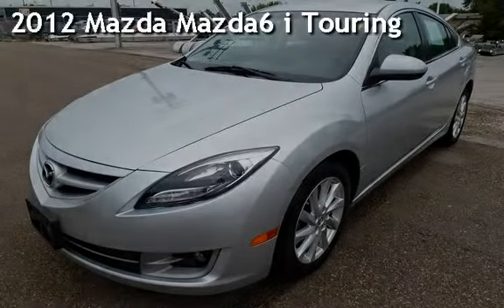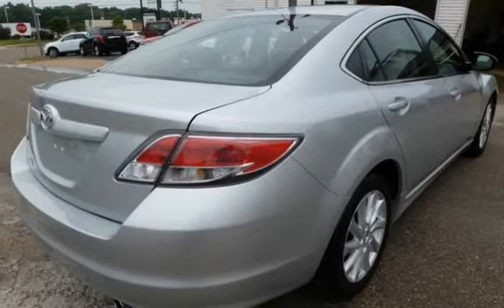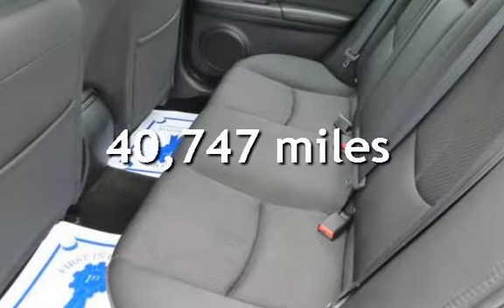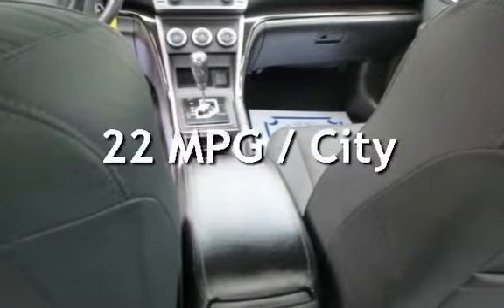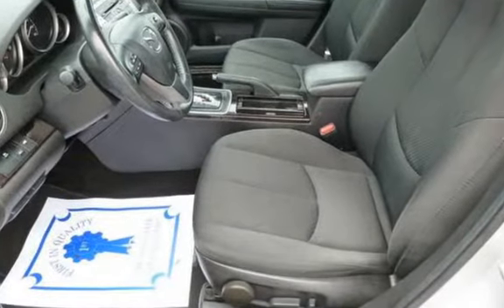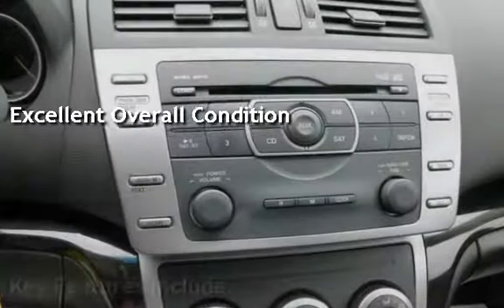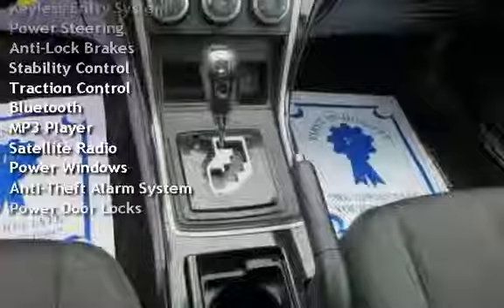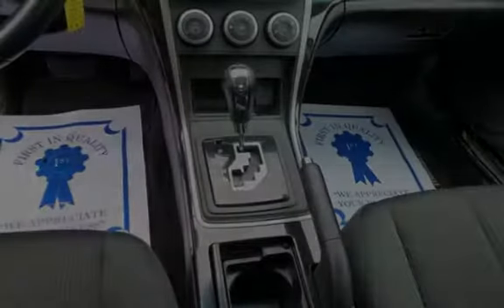2012 Mazda Mazda6 i Touring for sale in QUINCY, IL